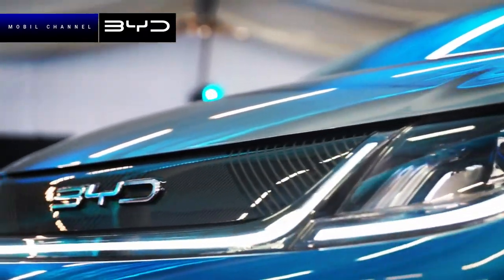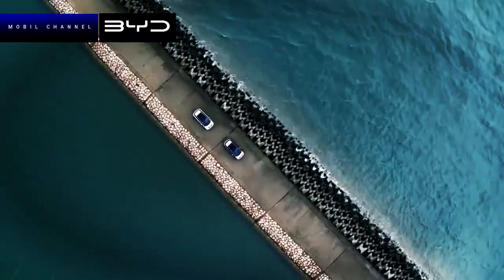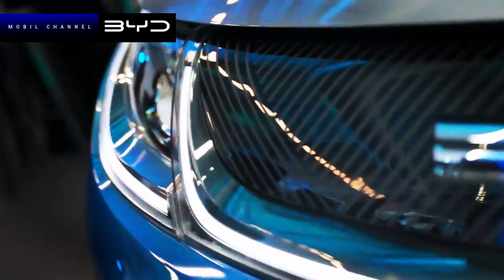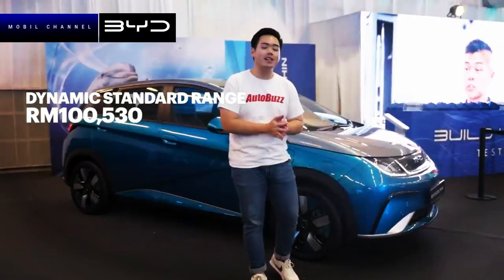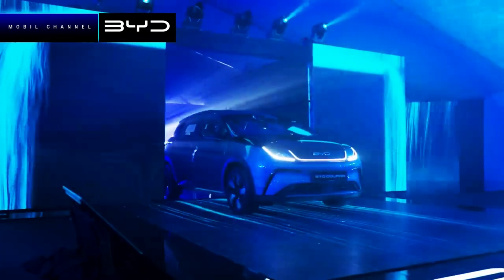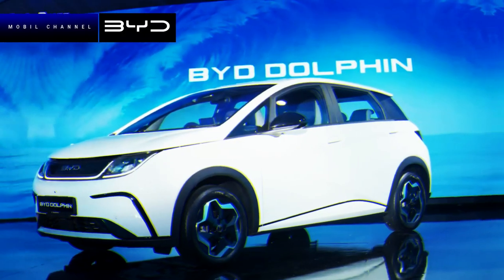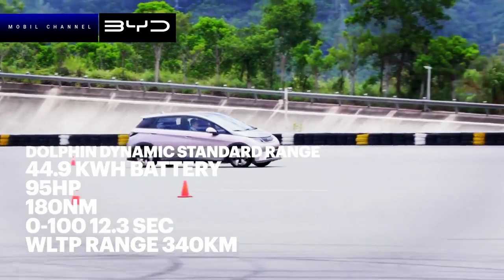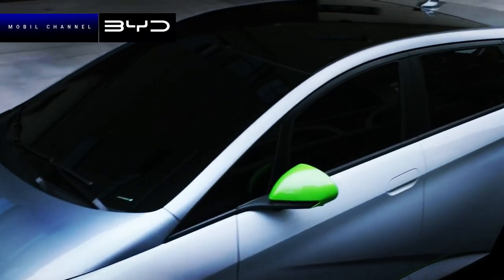BYD will present a preview version of Dolphin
Electric cars made in China are currently on the rise. Seeing this trend, several Bamboo Curtain manufacturers operating in Indonesia are starting to expand their reach to the global market by offering their products. In addition to superior technology and performance, Chinese manufacturers offer various models of electric cars at relatively low prices, vehicle One automaker that is doing this is BYD.